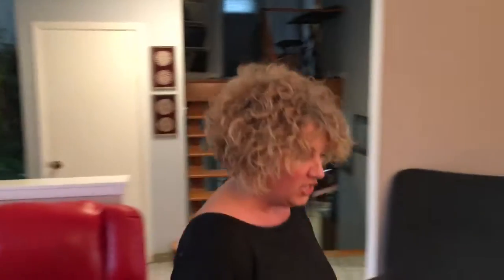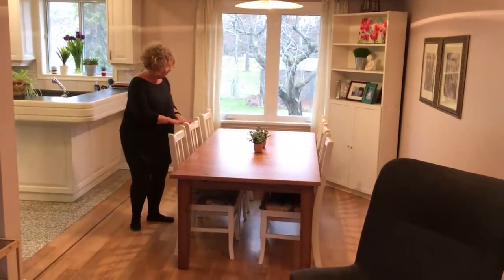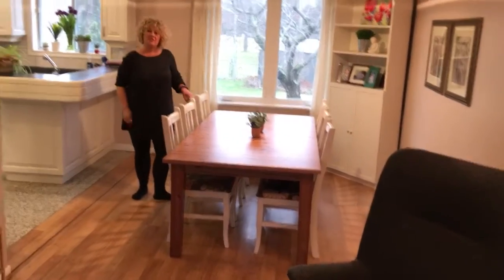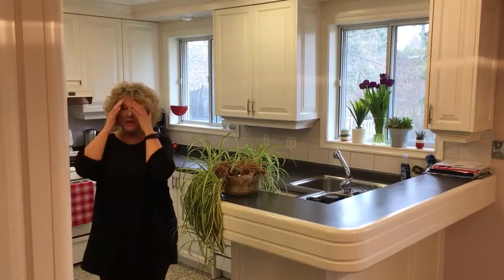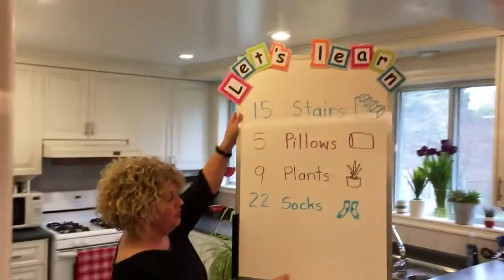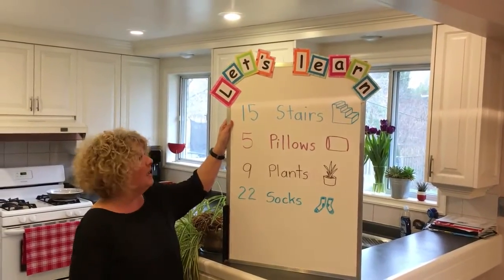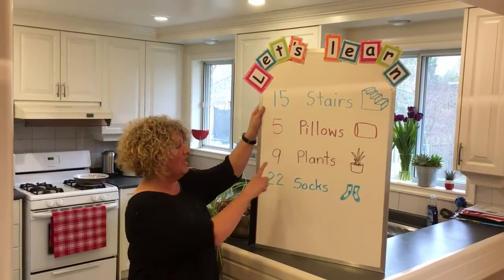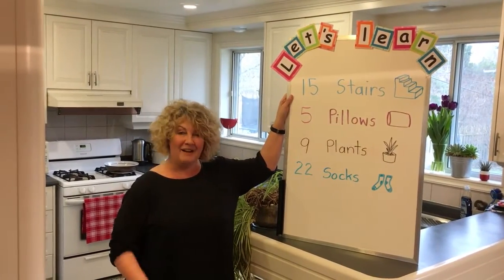Teach Your Child Math Online:Counting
Practice counting by finding things to count around your house!